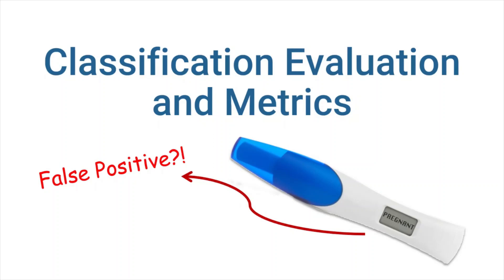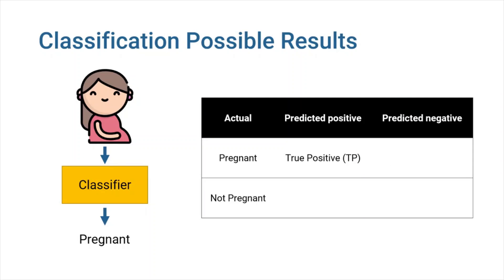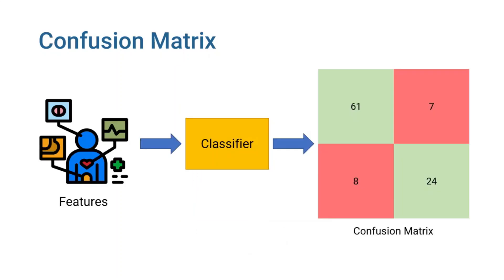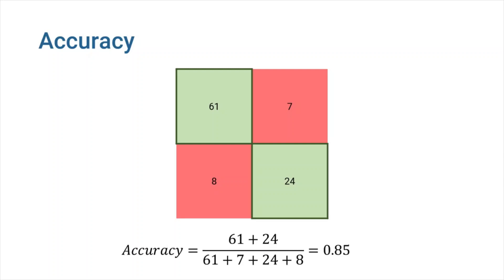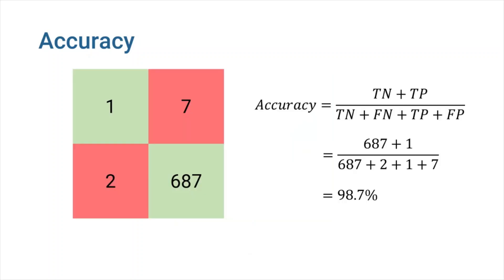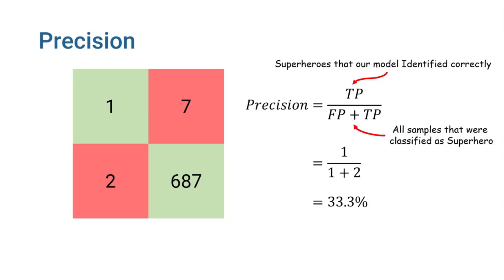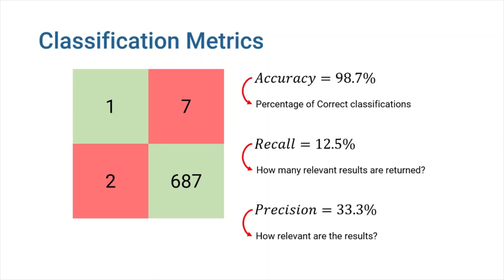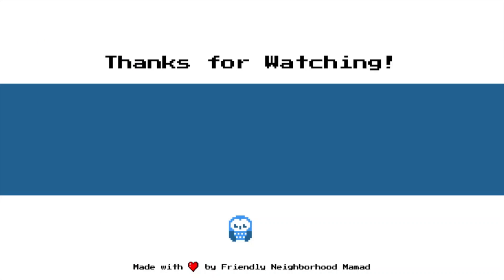Confusion Matrix, Accuracy, Recall and Precision Demystified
This is the first part of a series of two videos In which I want to introduce the main ways by which we evaluate and compare our classification models.
In this video, I First explain the possible outcomes of a classifier, then, I cover confusion matrices, along with some classification metrics such as Accuracy, Recall (or Sensitivity), Precision and F1 score.
We also make a Superhero detector to arrest these unlawful vigilantes!🦹

📑 Chapters:
0:00 Intro
0:30 Classification
1:20 Classification Possilble Results
2:23 Confusion Matrix
3:36 Accuracy
6:06 Recall
6:30 Precision
6:57 Comparing Classification Metrics
8:34 F1 Score
9:05 Conclusion

🙋‍♂️ Find me on:
- Find me on: halflingwizard.me

Your support helps me keep creating content like this. Thank you for being part of this journey!